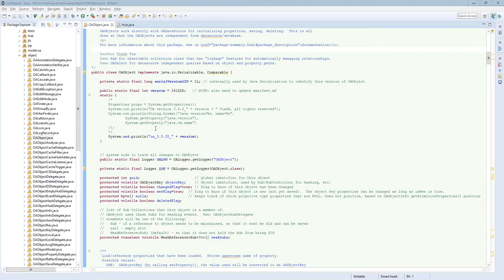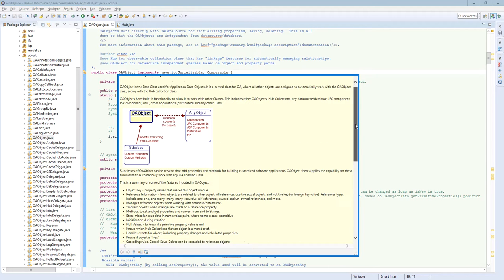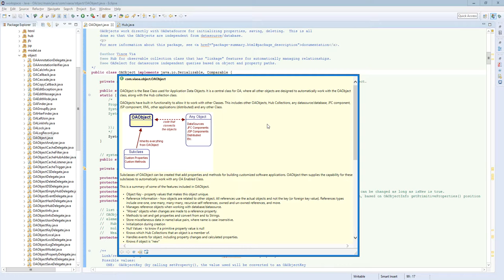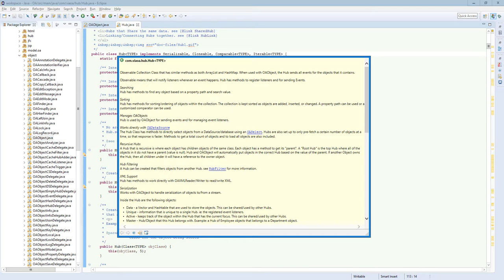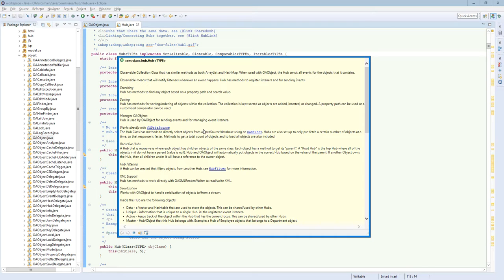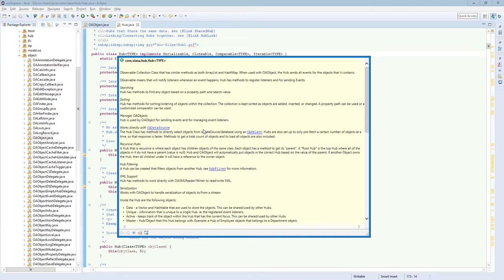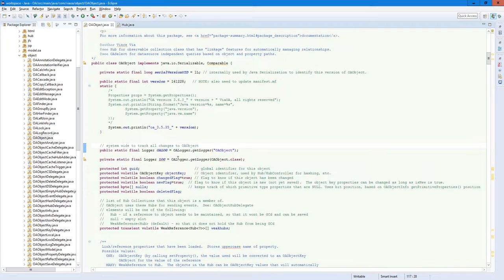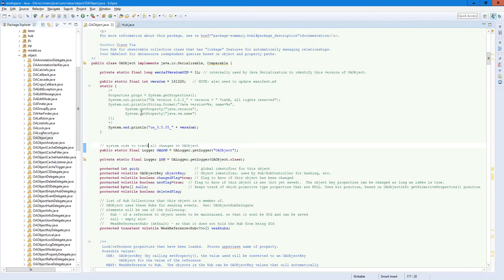2017-01-07_5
OAObject and Hub collection for OA java package.